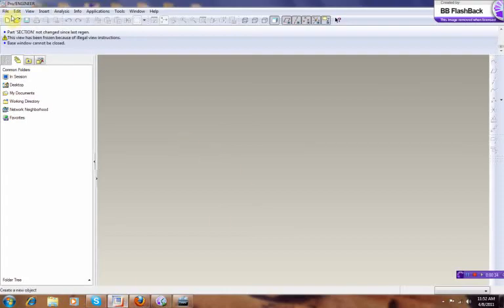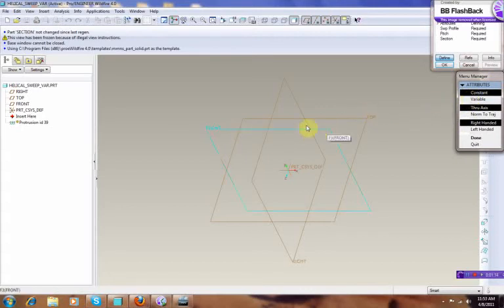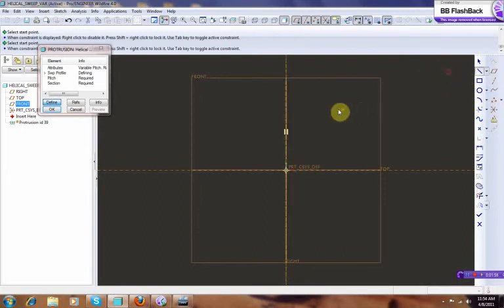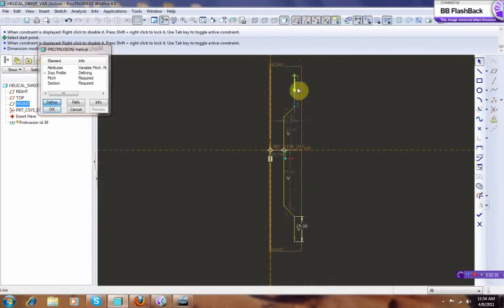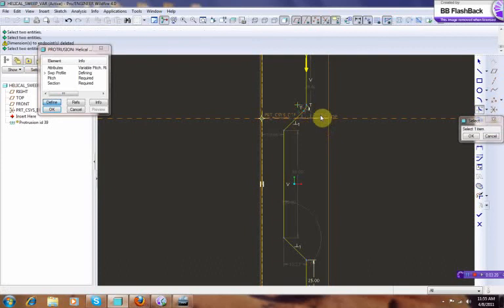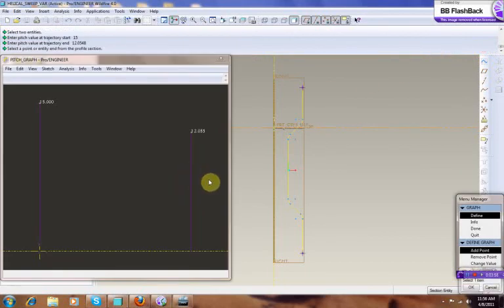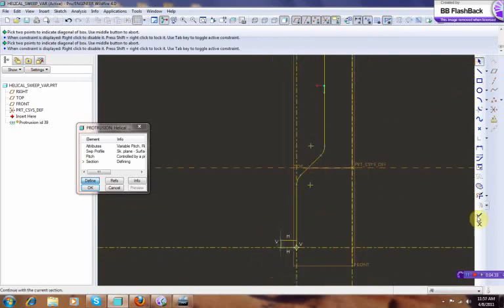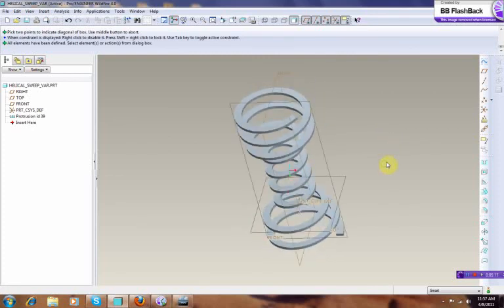Helical Variable Sweep proe tutorial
how to make a helical variable sweep using helical sweep  tool